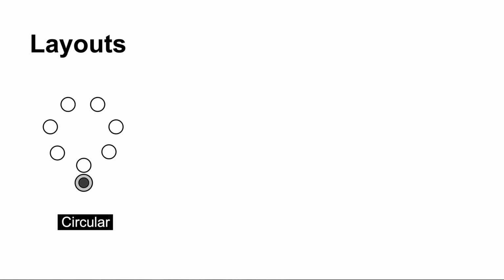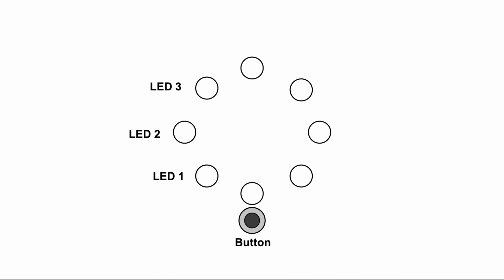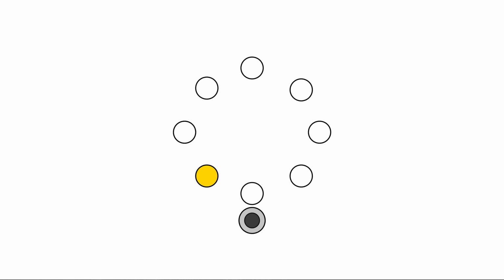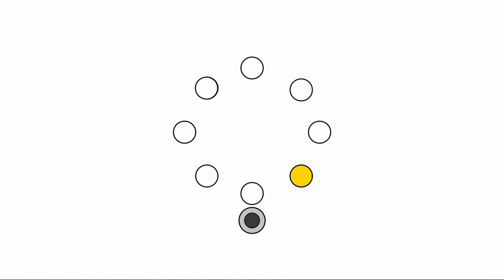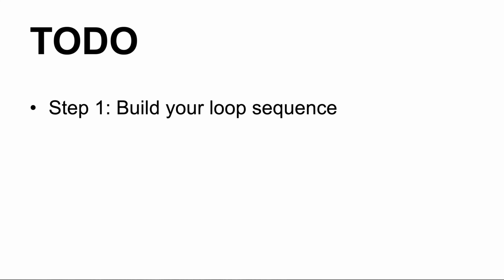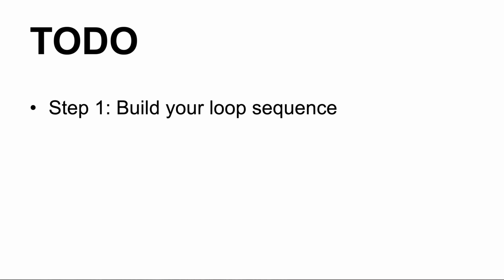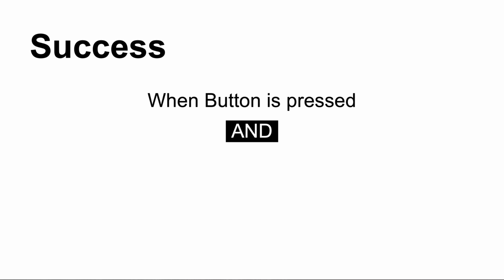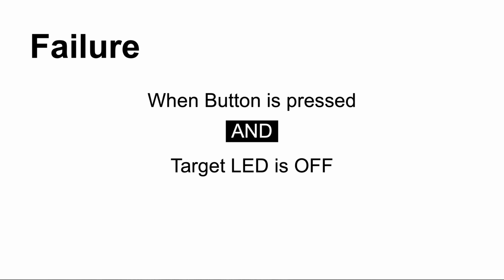Light Speed - Project Brief